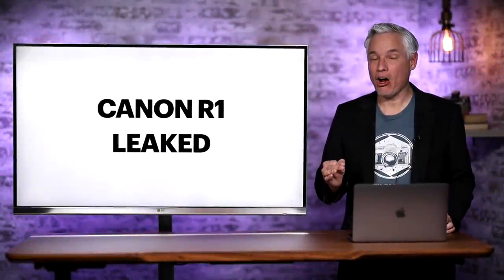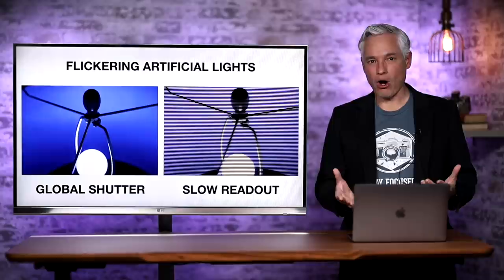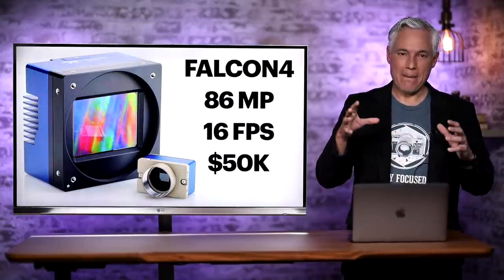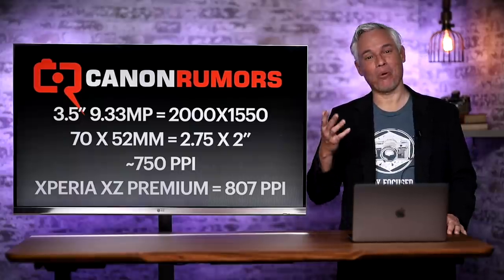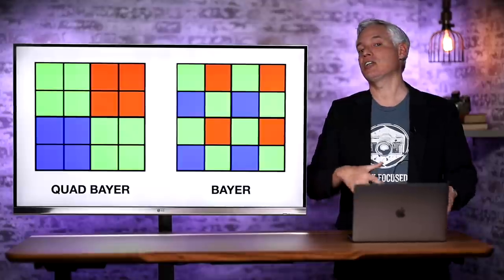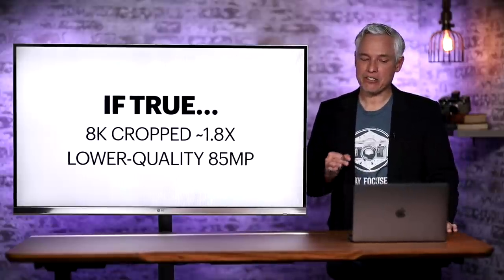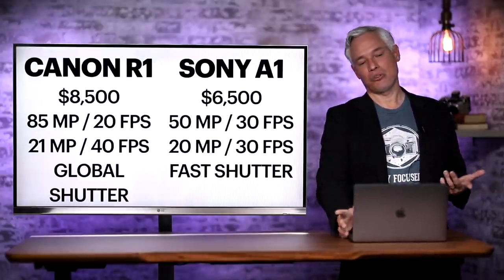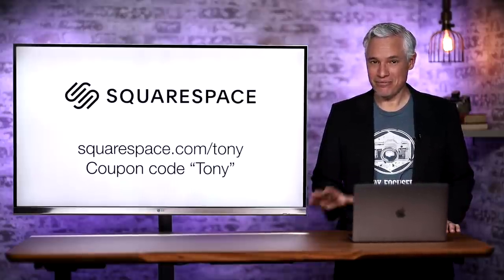Canon R1 LEAKED & it DESTROYS the Sony a1!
Tony Northrup previews the upcoming Canon R1, a full-frame mirrorless sports and wildlife camera capable of 20 FPS (when shooting in 86 megapixel mode) or 40 FPS (when shooting in 21 megapixel mode). It has two major advancements: A global shutter that eliminates both flicker from LED lights and rolling shutter. it also has a quad bayer sensor, which is common in smartphones but hasn't previously been used in an interchangeable lens camera.